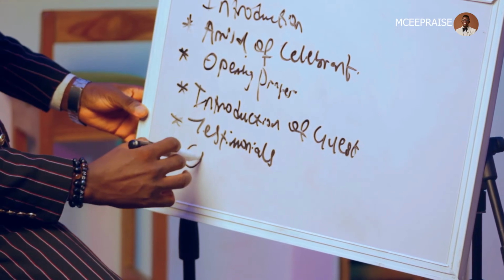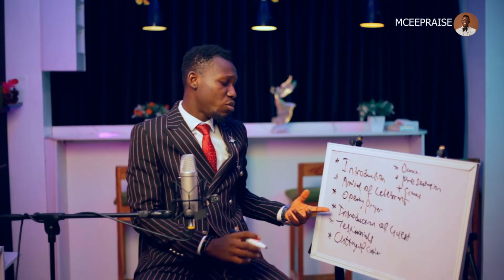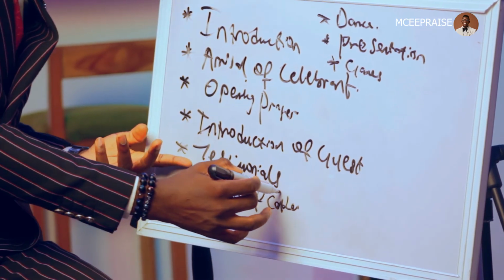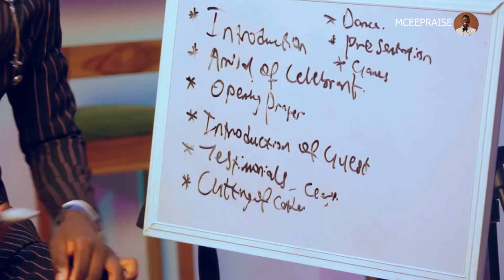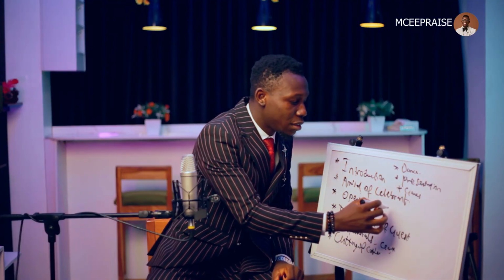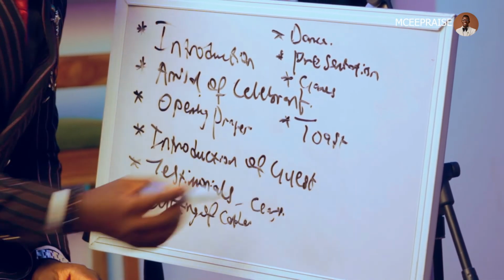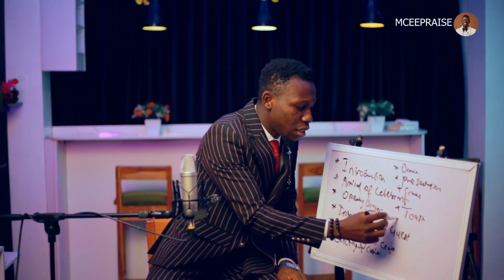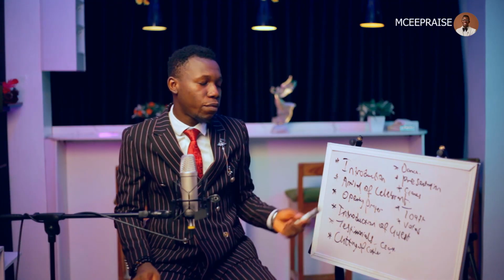How to Host/MC/Anchor a Nigerian Birthday Party! | Expert Tips & Tricks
Learn the secrets to hosting an unforgettable Nigerian birthday party! In this informative video, Mceepraise, an experienced MC, shares expert tips and tricks on how to anchor a Nigerian birthday party with style and professionalism.

Key Takeaways:

· Pre-event planning and preparation
· Engaging games and activities for guests
· Effective communication and crowd control
· Nigerian cultural nuances to incorporate

Whether you're a seasoned event host or a beginner, this video is packed with valuable insights to help you:

· Confidently anchor a Nigerian birthday party
· Create unforgettable memories for the celebrant and guests
· Stand out as a professional MC

Watch, learn, and get ready to host the best Nigerian birthday party ever!

Timestamps:

· Introduction (0:00)
· Pre-Event Planning (1:30)
· Testimonials (5:45)
· Communication and Crowd Control (10:10)
· Games and Activities (14:20)
· Common Mistakes to Avoid (18:30)

Instagram, Facebook and twitter @mceepraise

This description includes:

1. Relevant keywords for search optimization
2. Clear summary of the video content
3. Key takeaways and timestamps for easy navigation
4. Call-to-actions for engagement and subscription
5. Social media links for expanded reach